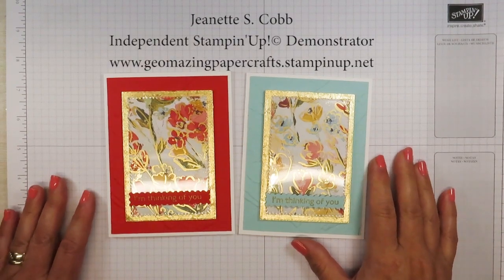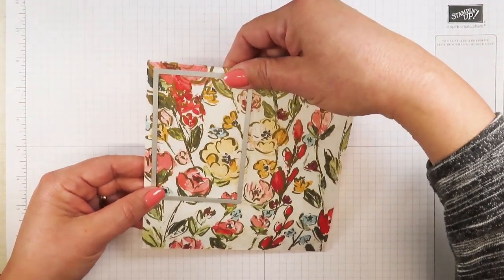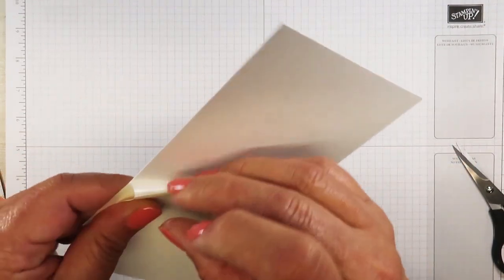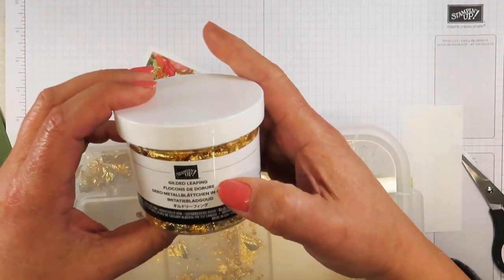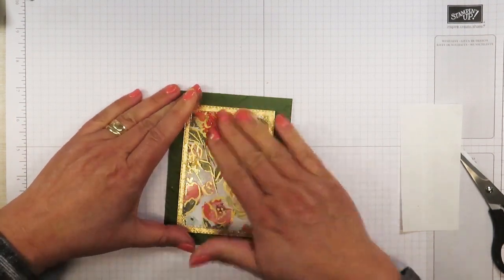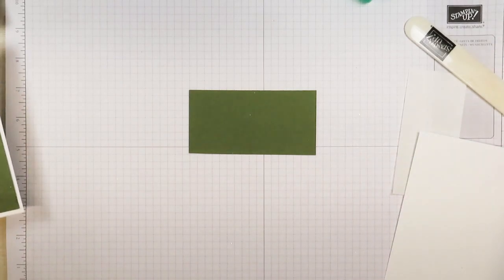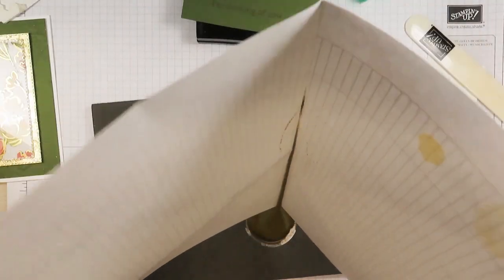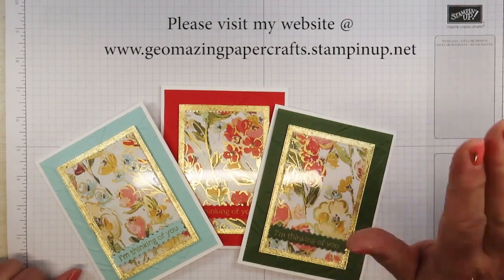Stampin'Up!© Fine Art Floral Gilded Leaf Thinking of you Card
Adding Gilded leaf to your projects really makes them pop! See how I made these Thinking of You card really shine with the Gilded Leaf flakes from the "Fine Art Floral Suite" of products from Stampin'Up!©
All the tools and supplies I used are listed below.

Stampin'Up!